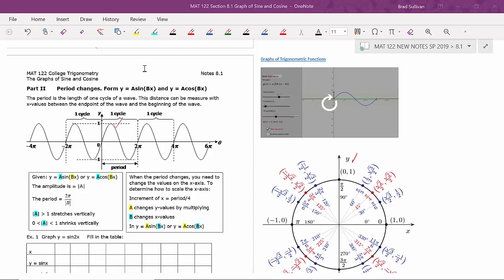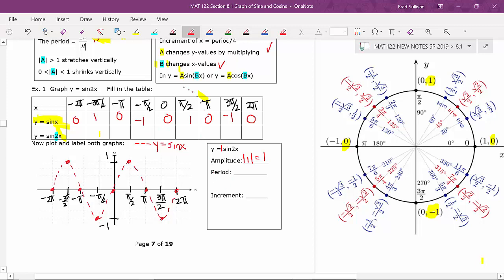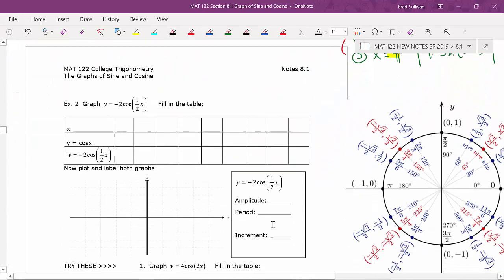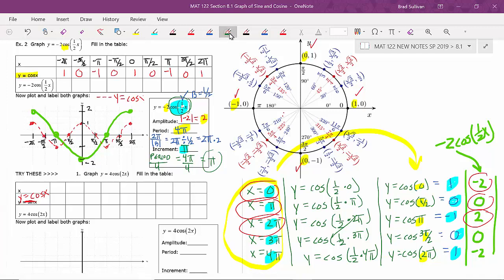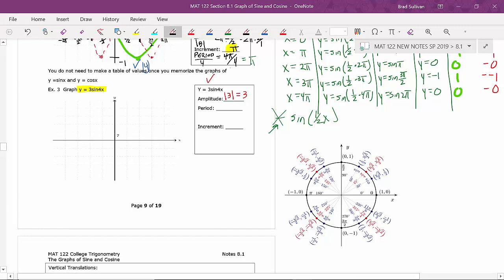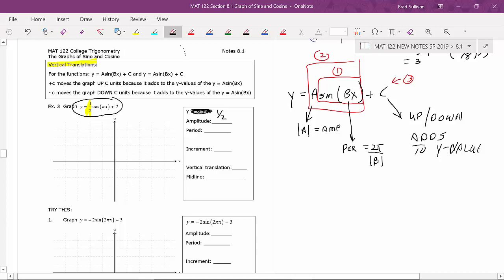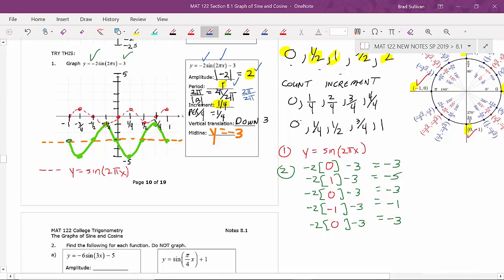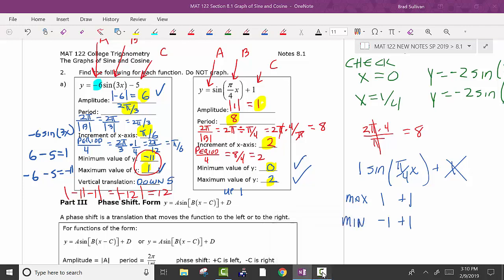MAT 1440 Pre-Calculus Section 8.1 part 2 Period Changes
Graph of Sine anf Cosine with:
amplitude changes, period changes, and vertical translations.